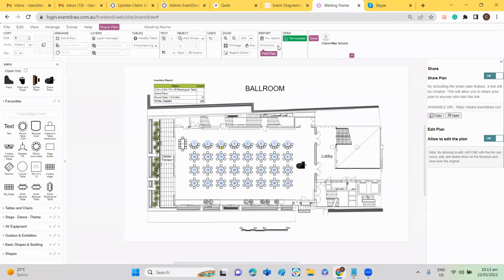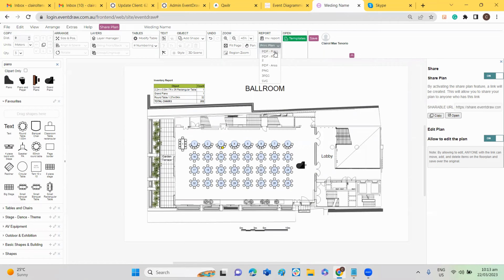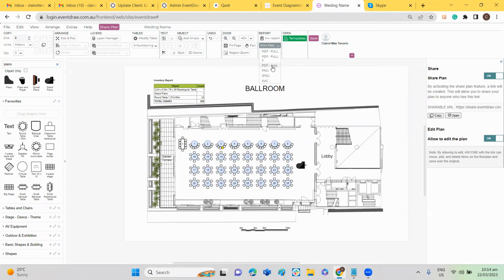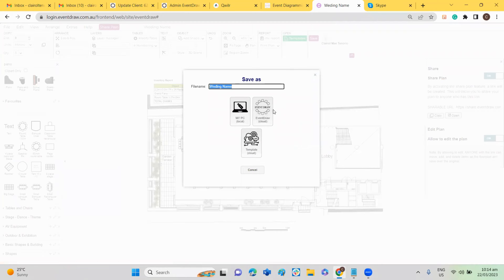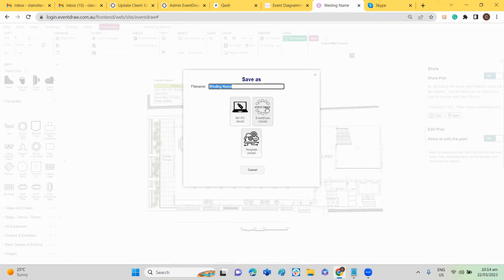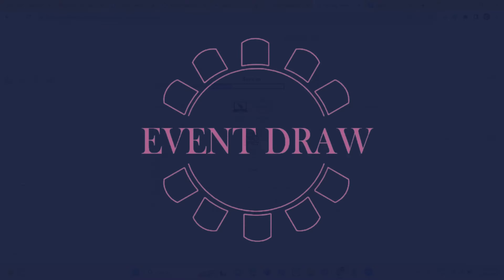Exporting PDF and Printing Floor Plans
Exporting PDF and Printing Floor Plans with EventDraw

EventDraw is a powerful tool designed to streamline the process of creating and managing floor plans for events. With its user-friendly interface and robust features, exporting and printing floor plans has never been easier. Whether you're a professional event planner or a casual user, EventDraw ensures high-quality, customizable floor plans that can be easily shared and printed to meet all your event planning needs.